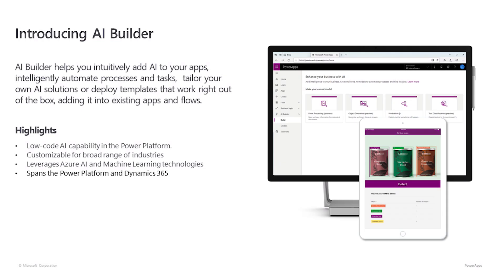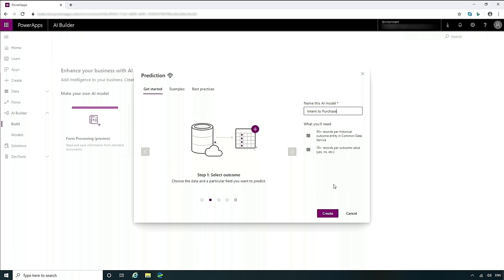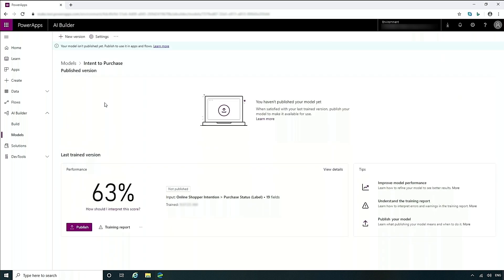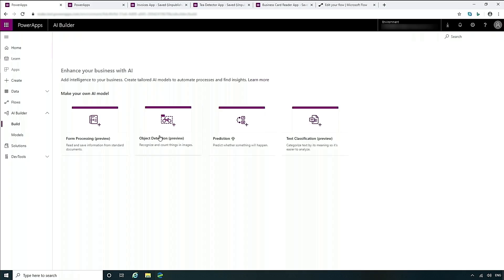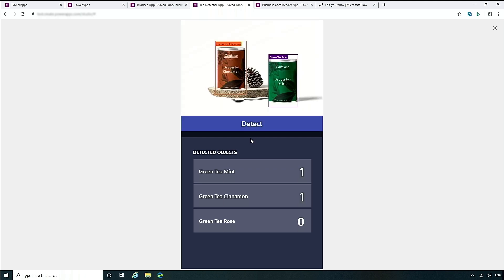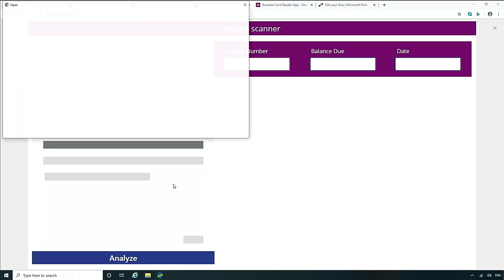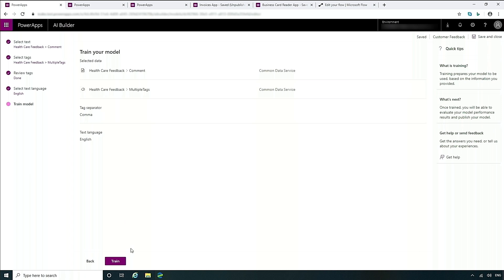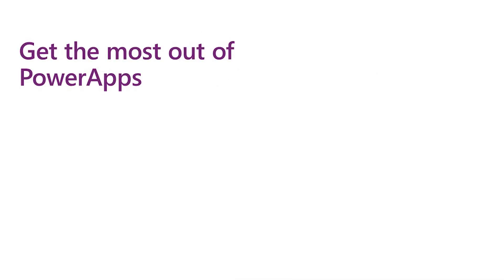AI Builder | 2019 release wave 2 overview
In this overview video, we will highlight some of the new capabilities included in the latest update to AI Builder within Power Apps that will help you plan and prepare for the upcoming updates with confidence.

Here are the capabilities covered:
• Building AI models
• Managing and sharing AI models
• Integrating AI into Power Platform